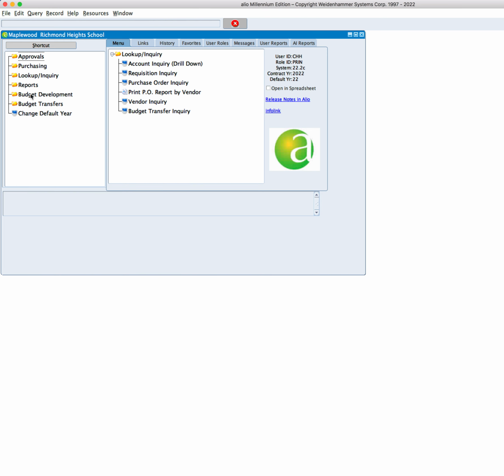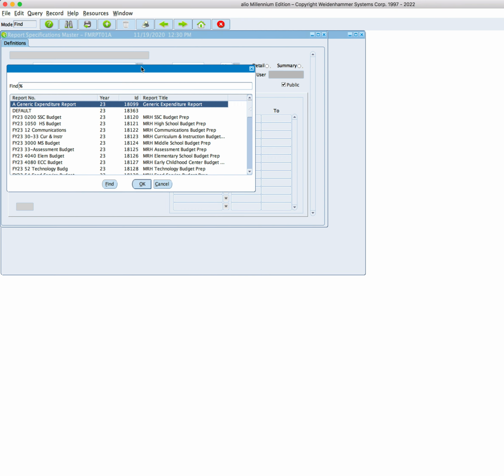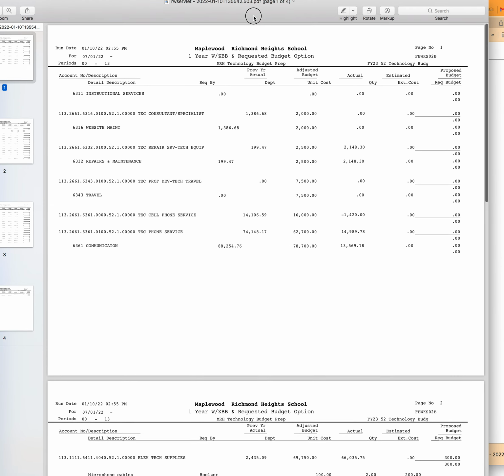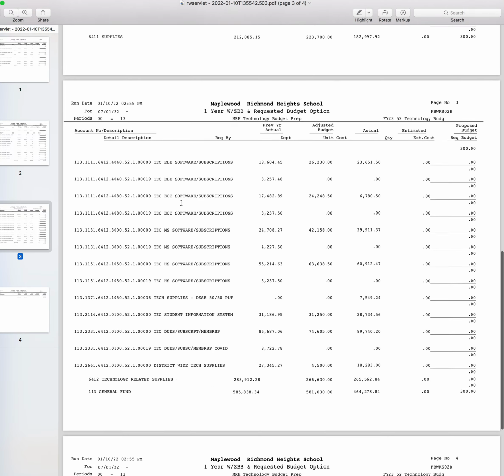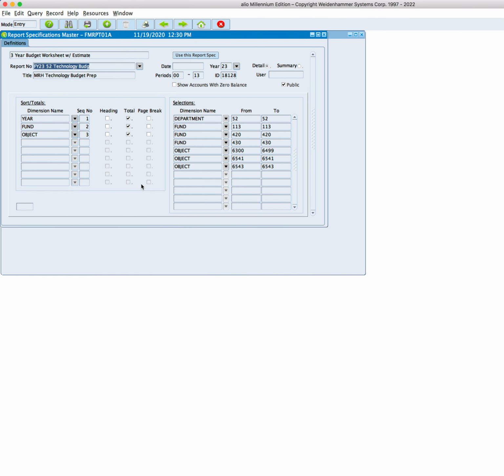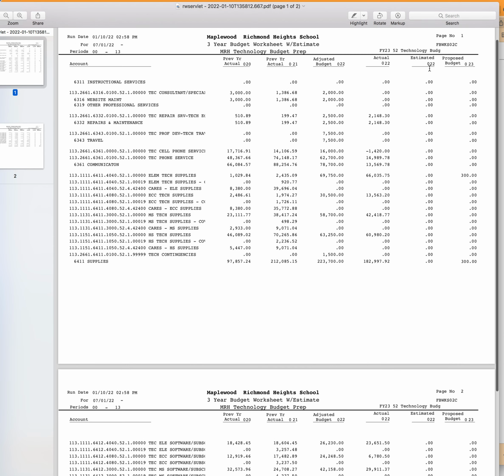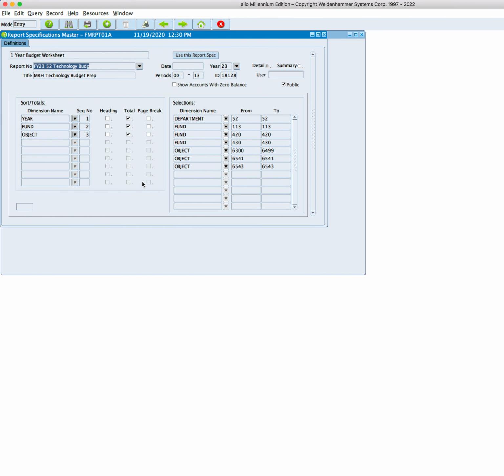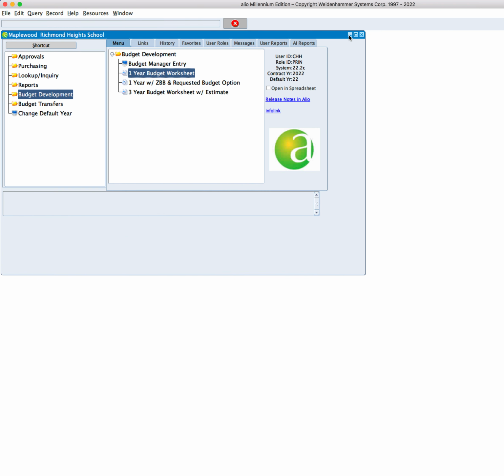Running the Required Budget Reports in Alio